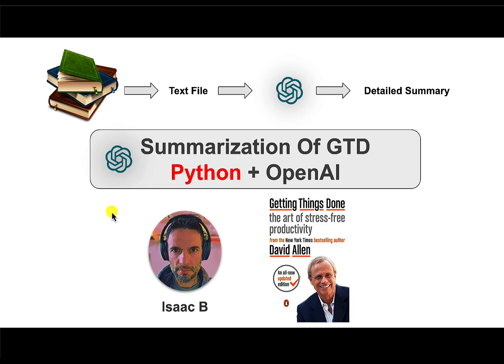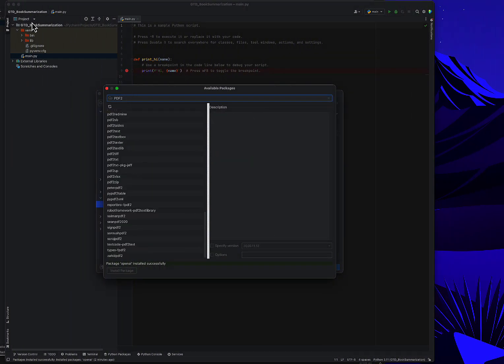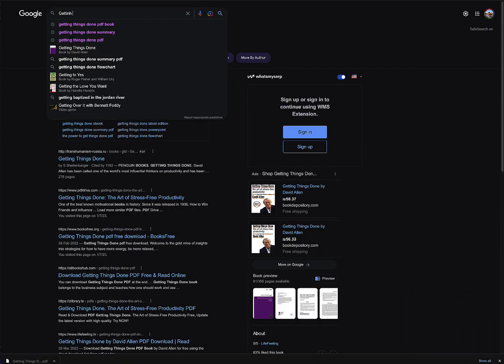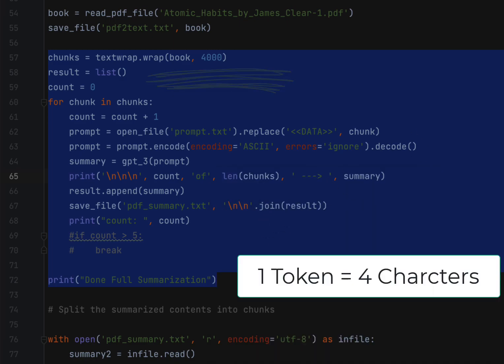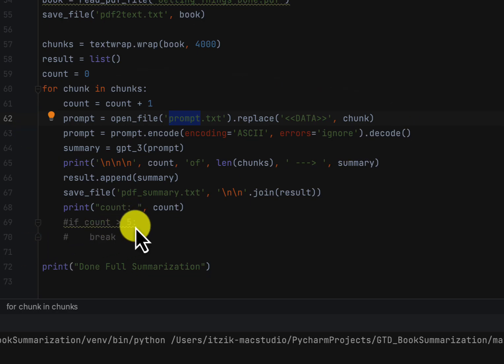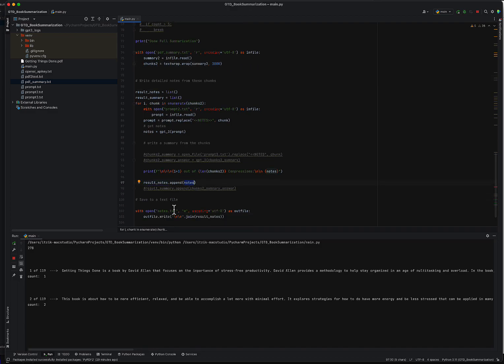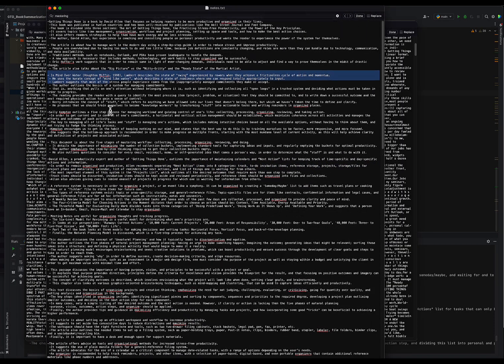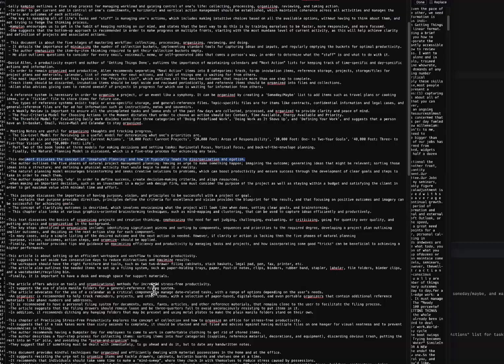I summarised Getting Things Done with GPT-3/Python: How to Summarise a PDF (70 000+ Words)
👍 Getting Things Done is summarised using python and open-ai API.
ChatGPT gave moderate results, so I created a mechanism to summarise a PDF, all in an automatic way by Python, and open-AI text model da-vinci.
You can use it for any book that you want to summarize and get the best details out of it.

🔥 Let me know if you liked it

00:00 - Introduction
01:35 - The Summarization Script
04:20 - Running The Script
04:56 - Showing The GTD Final Notes